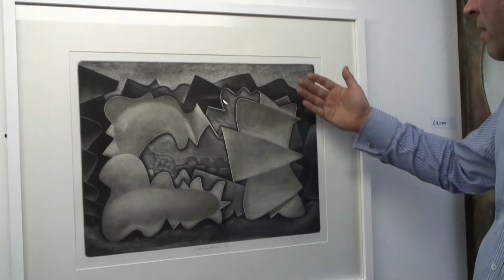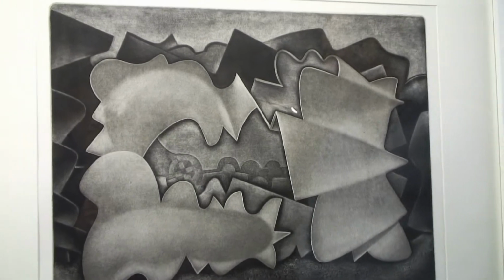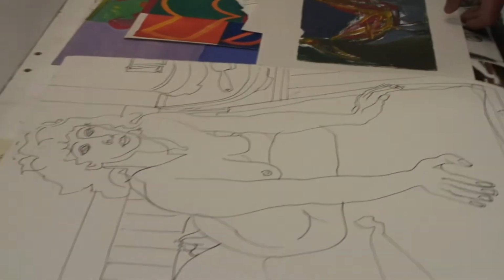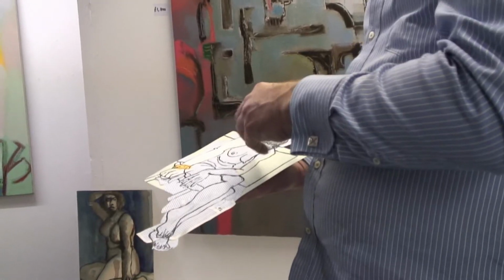Roy Walker at the Salthouse Gallery.mpg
a film by Paul Healy. music composed by Paul Healy.